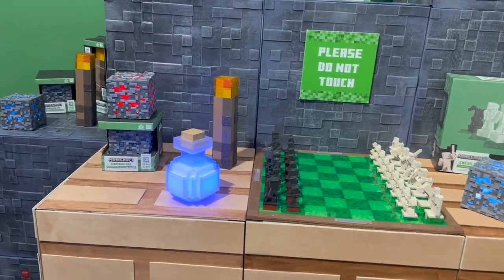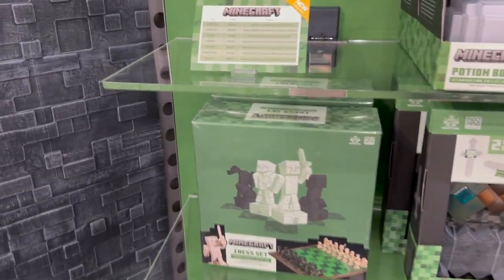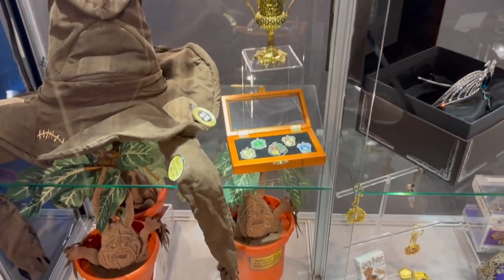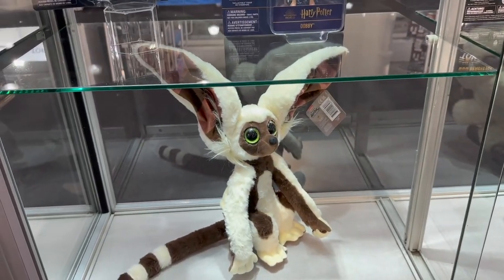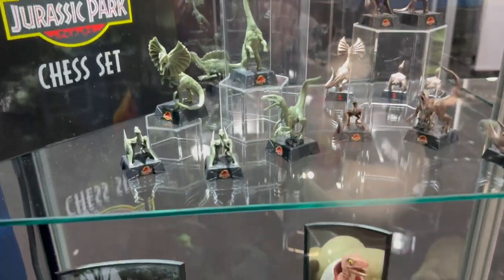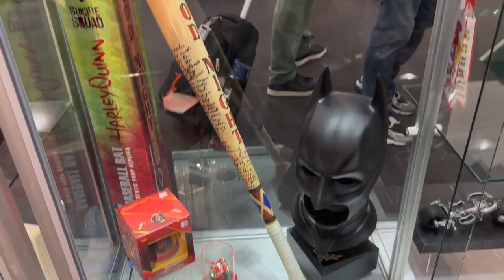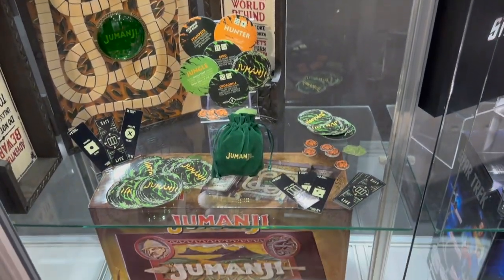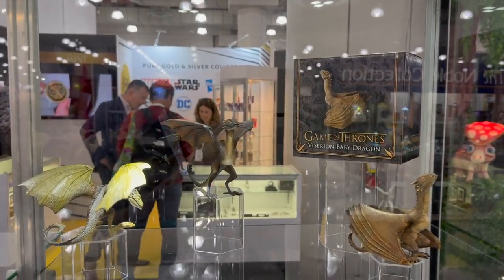NY Toy Fair 2023 The Noble Collection Booth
Really excited to see the amazing products from the Noble Collection. If you are not familiar with this UK-based company, then definitely check out what they offer in our walkthrough.